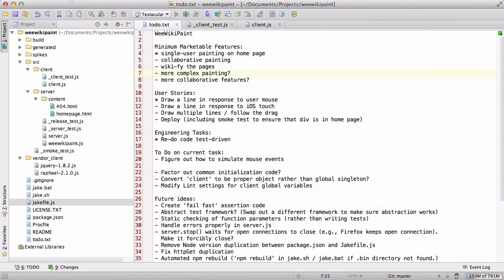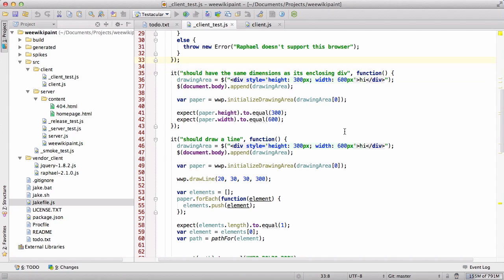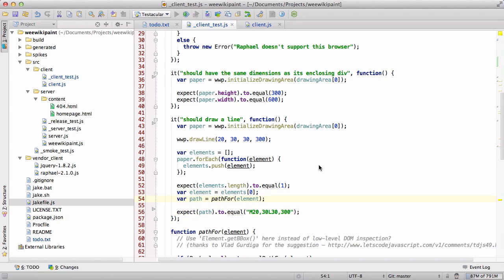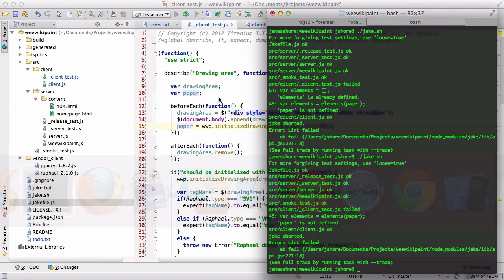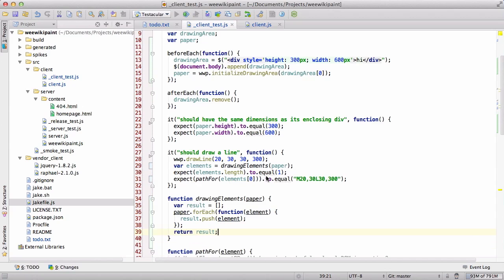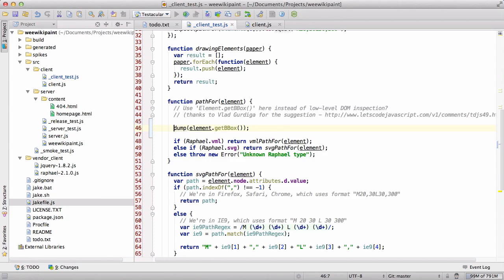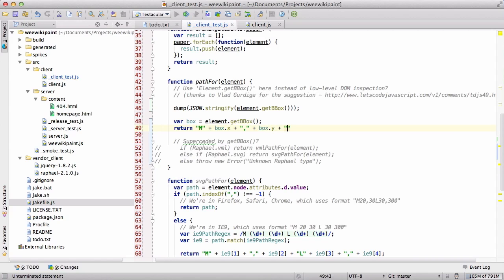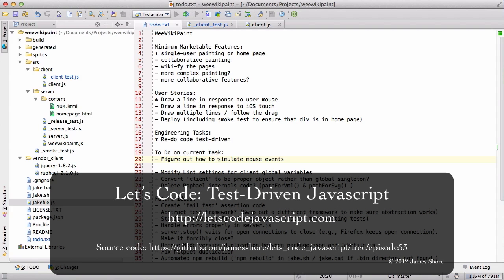053 Too Much Test Code